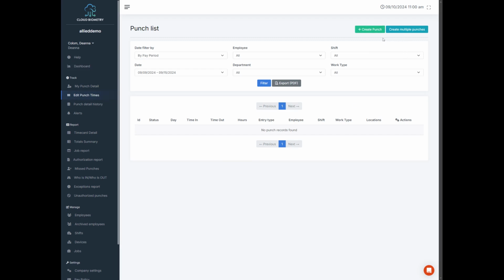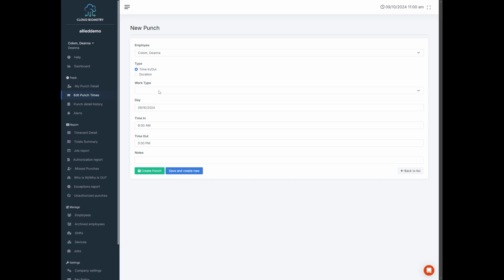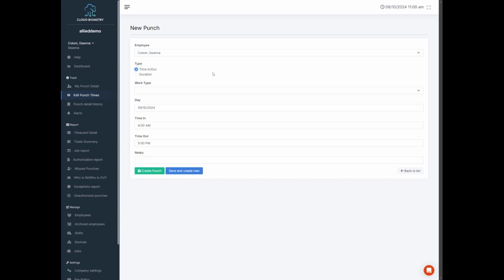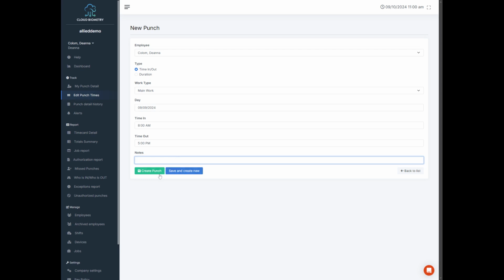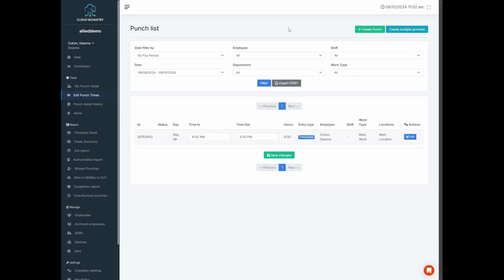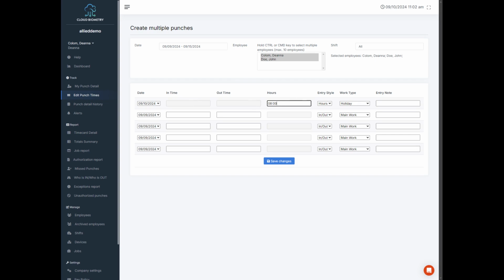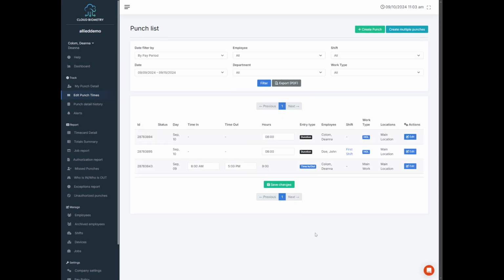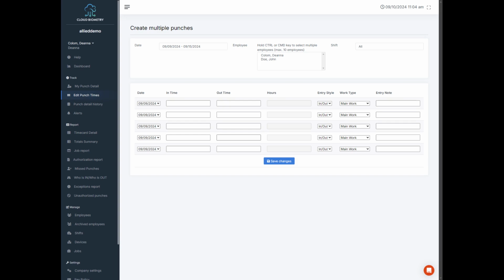Cloud Biometry - creating employee punches